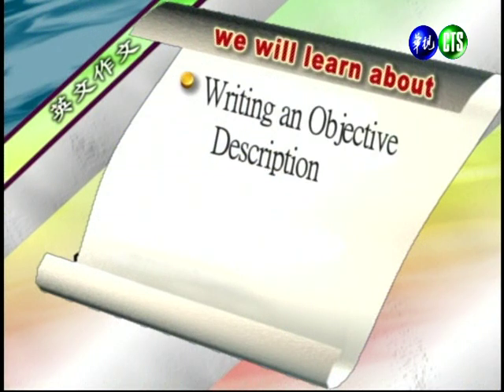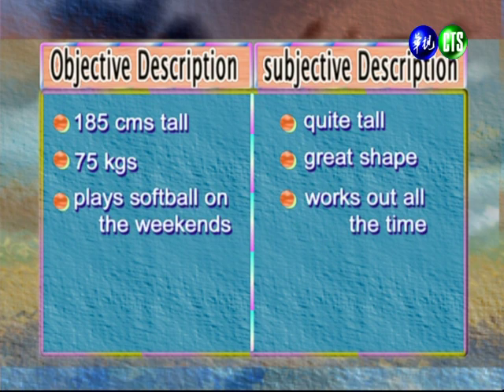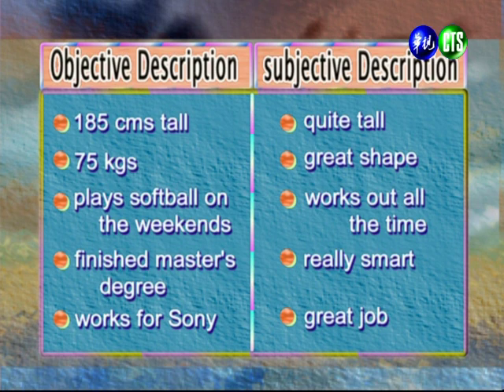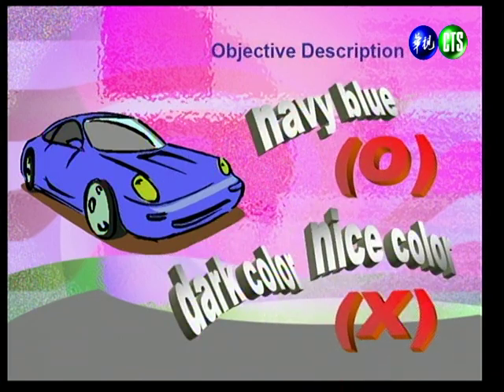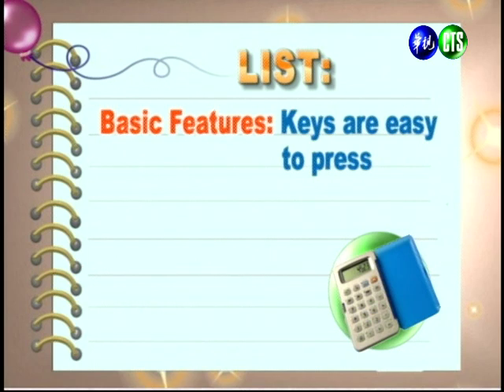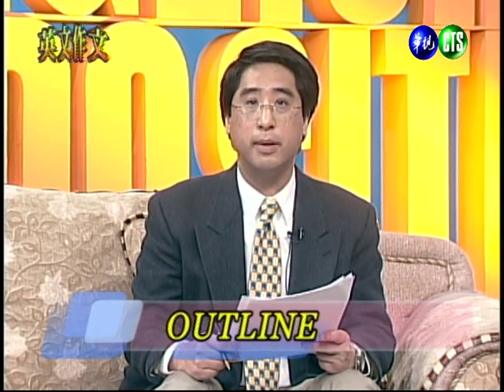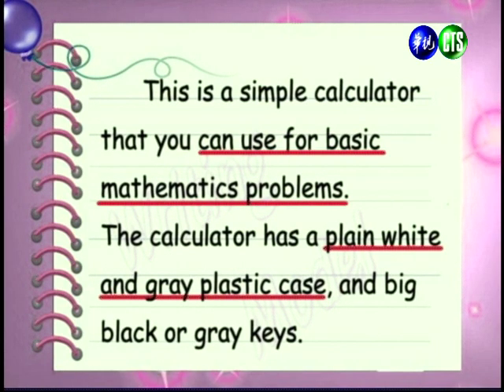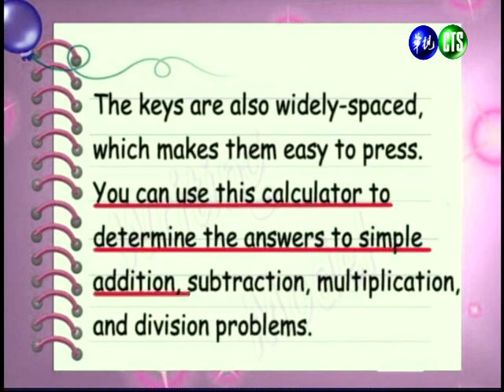英文作文（二）（商專）_第8講